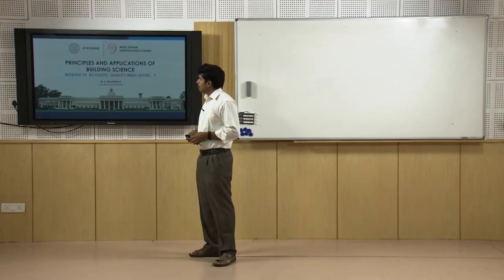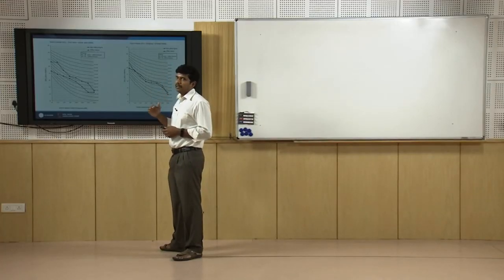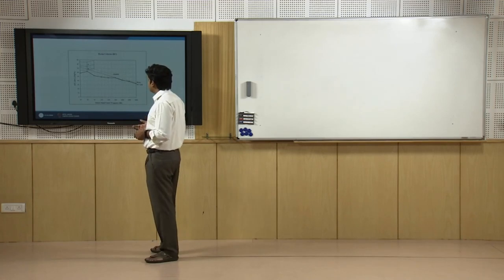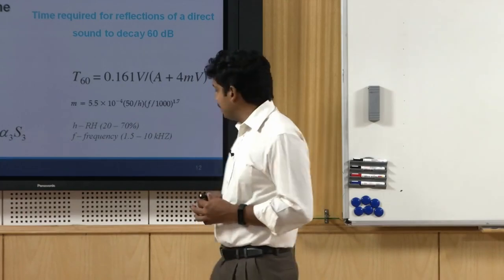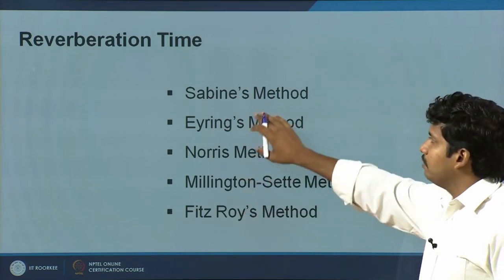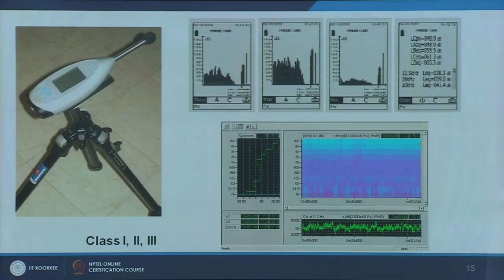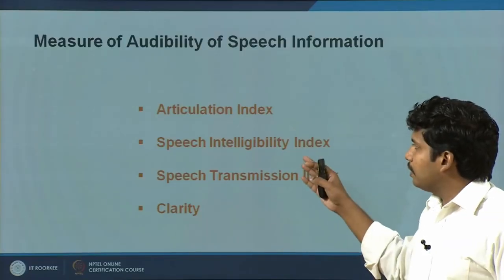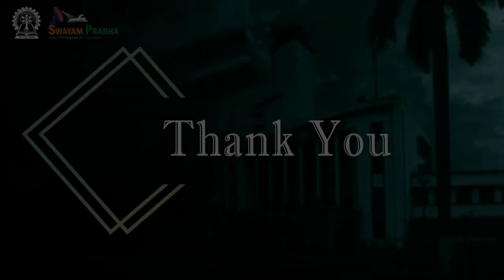ACOUSTIC QUALITY INDICATORS (1/2)